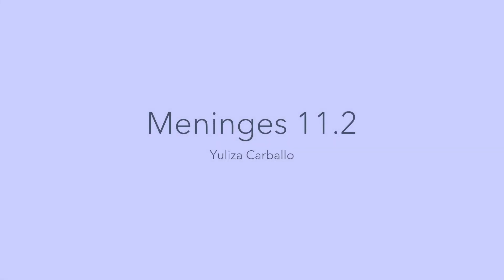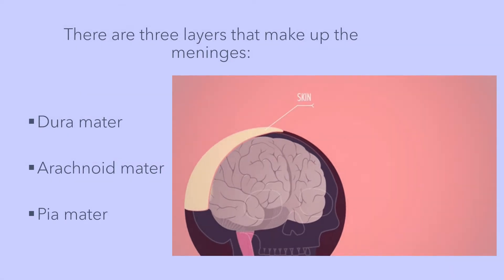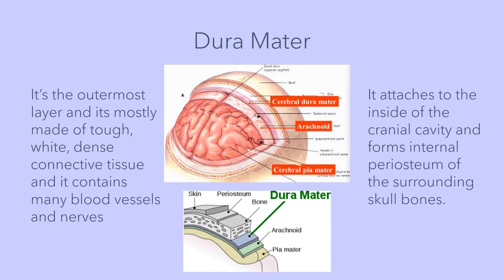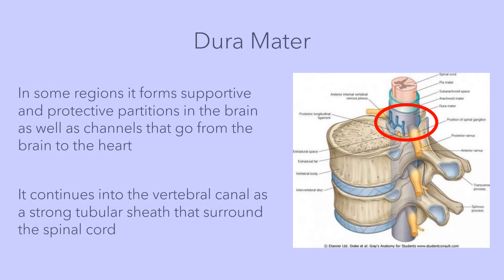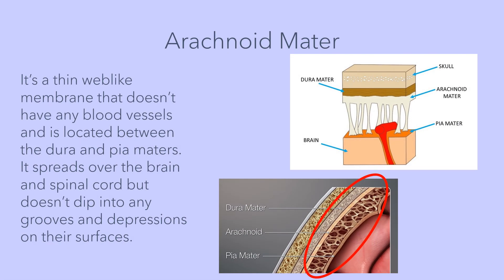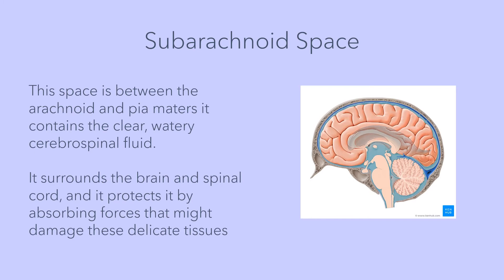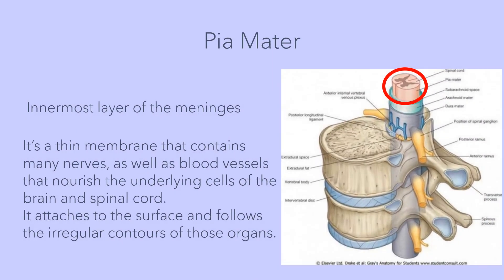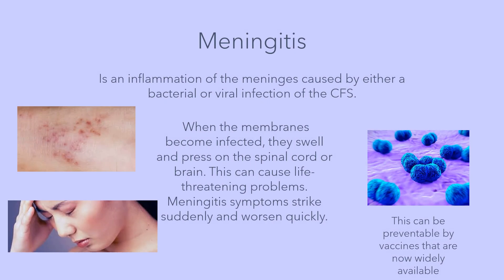11 2 Meninges